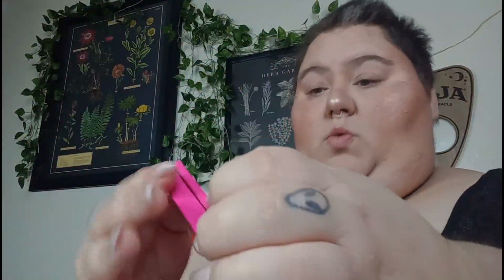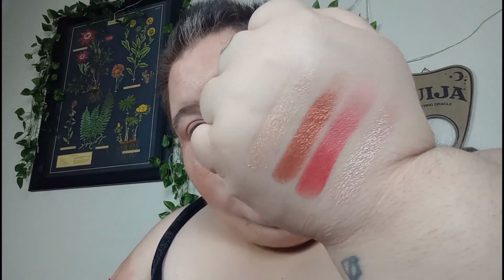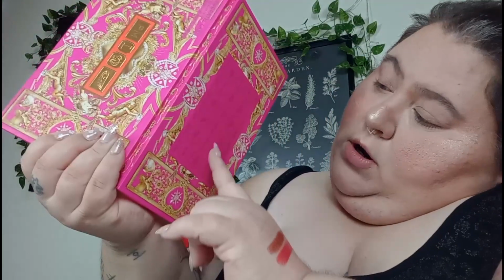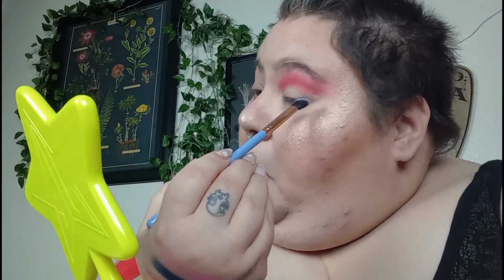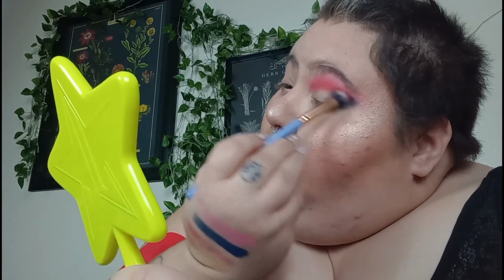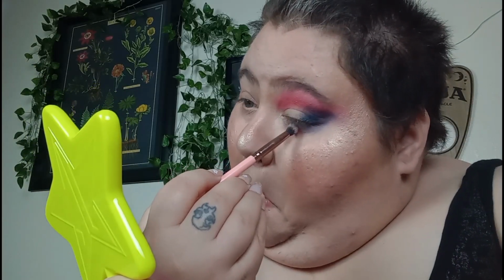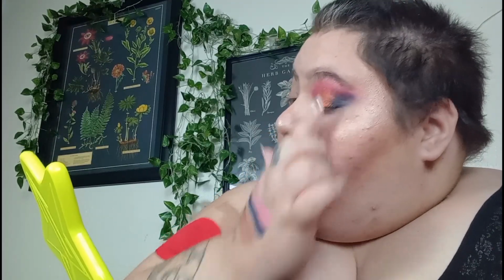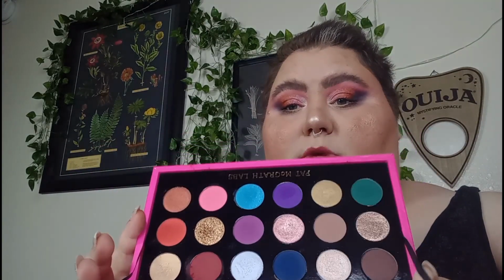Palette Bingo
Hey guys!
Today's video is a palette bingo using the Pat McGrath Celestial Nirvana palette. This month was DWs birthday and I'm so happy I got to do a Collab with her! Please check her channel out, ​⁠@dubsbeautydiary
Enjoy this shorter GRWM!

Setting Powder: acebeaute shade fair
Setting Spray: makeuprevolution calming fix
Jazmine beauty beachside shade light
Blush: lauragellerbeauty think pink shade tropical coral
Pat McGrath nude Venus palette shades desert orchid and nude venus
Highlight: trestique multi stick shade Maldives luminescent